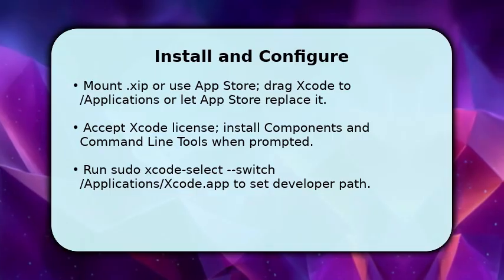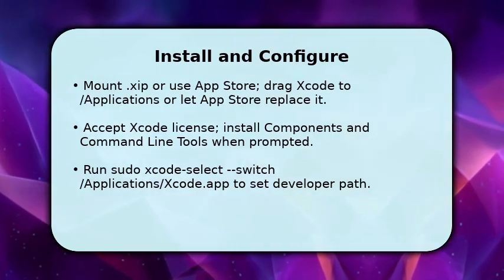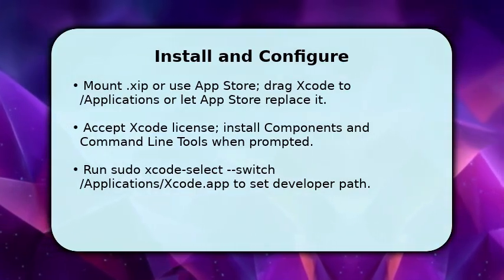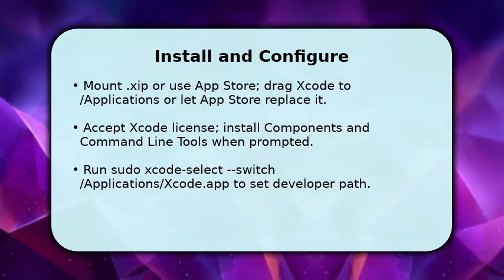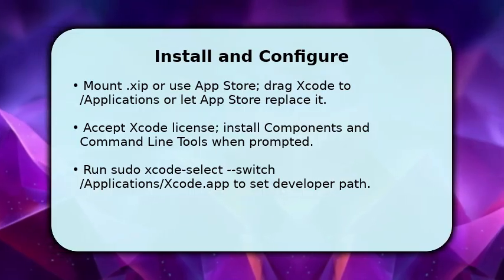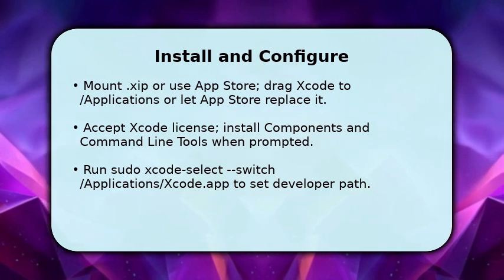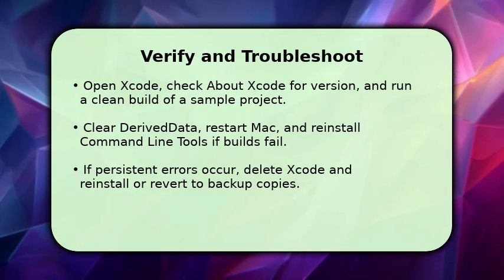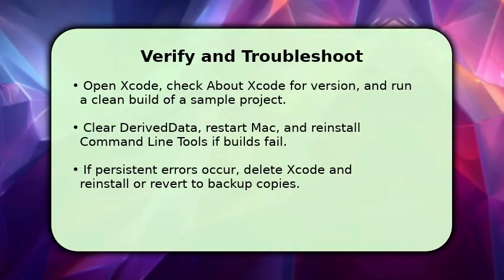How to Update Xcode Version (full Guide)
Learn the step-bythy process of updating Xcode on your Mac. This comprehensive guide covers everything from checking for updates to installing them, ensuring compatibility with current projects.

Xcode update, macOS upgrade instructions, latest Xcode version download,